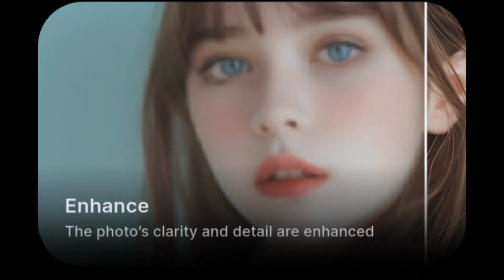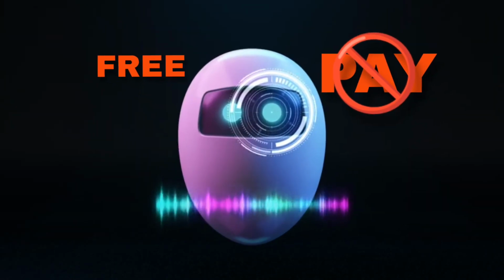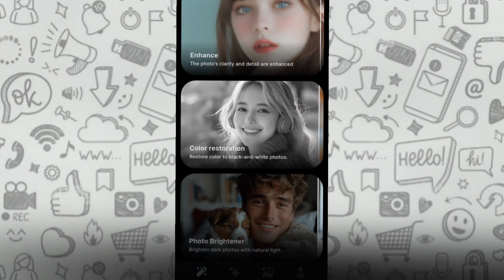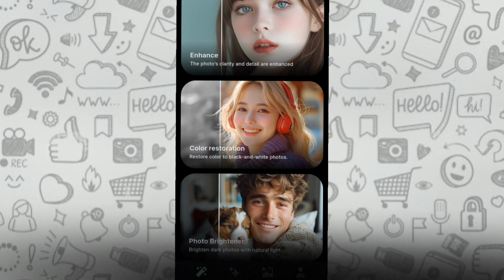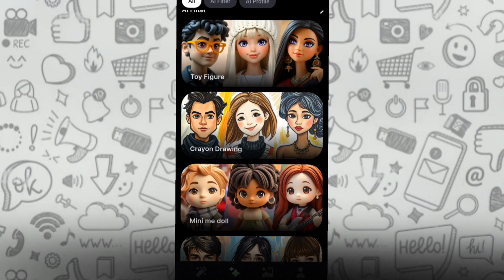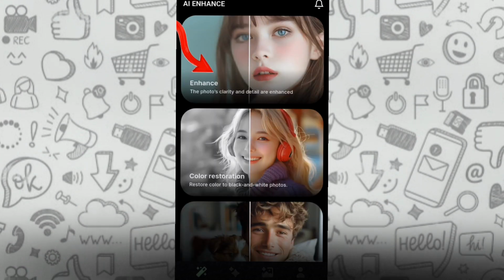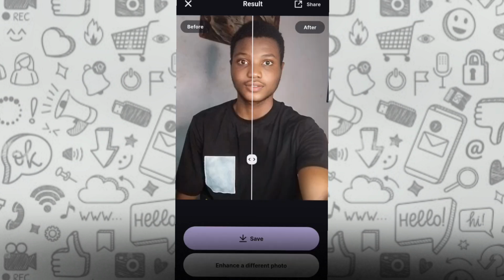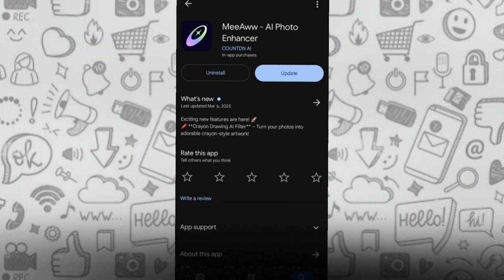I Found FREE AI Image UPSCALER... TRY THIS! AI free Photo Enhancer 2025.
Found FREE AI Image UPSCALER... TRY THIS!  AI free Photo Enhancer 2025.